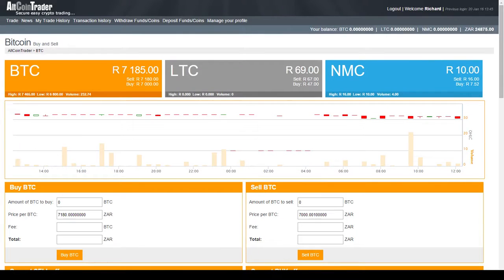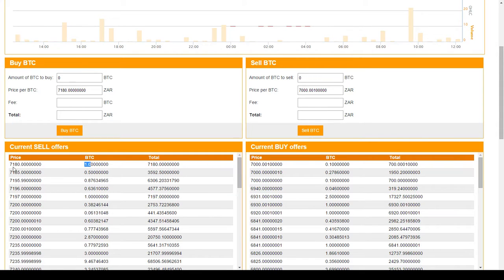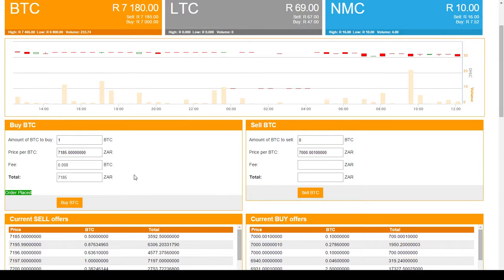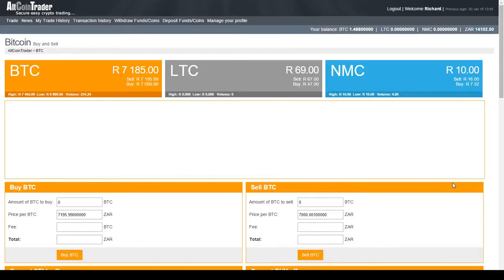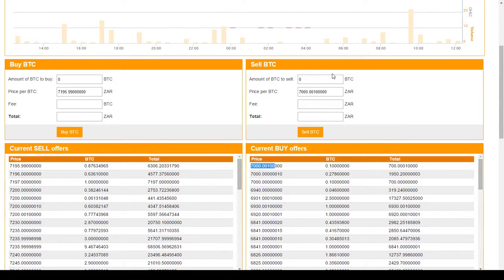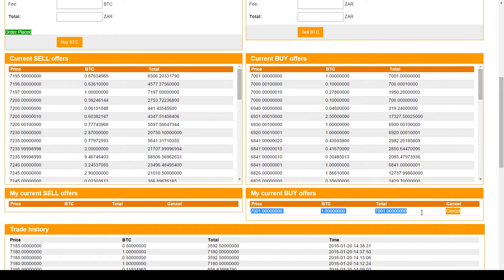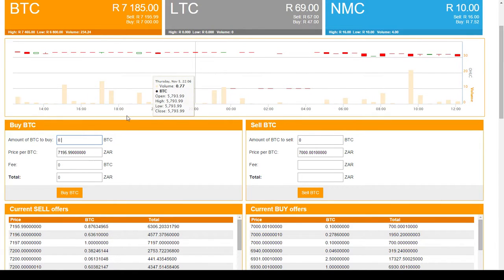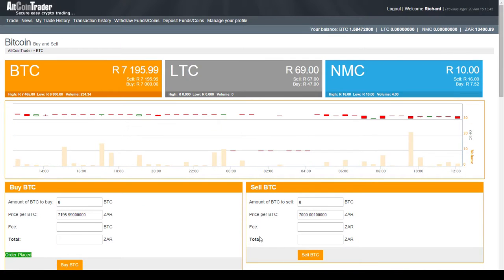AltcoinTrader Buy Bitcoin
Video tutorial showing how to buy bitcoins on the platform.